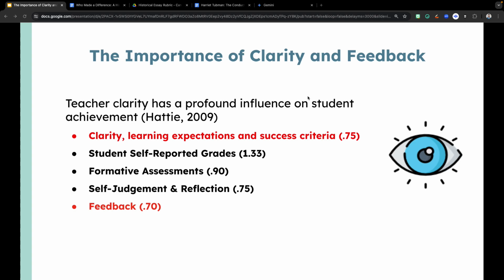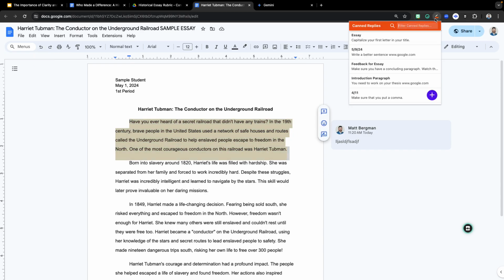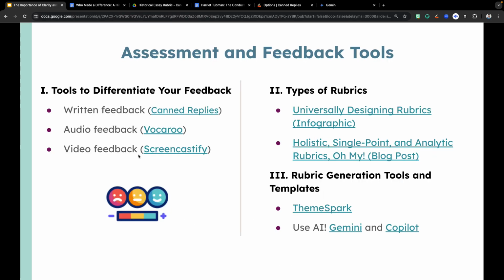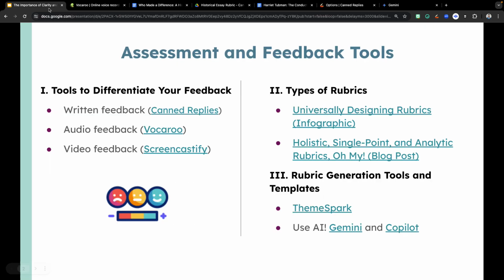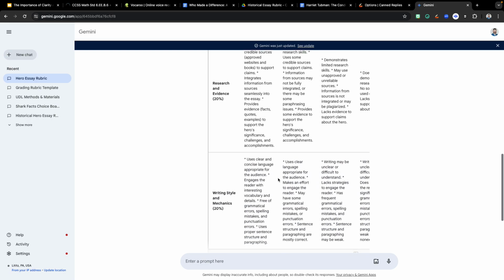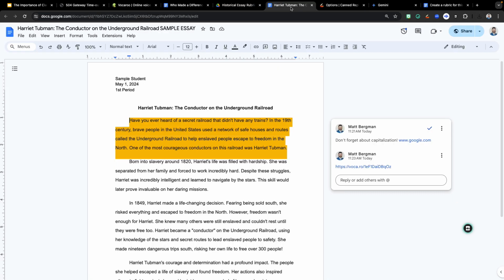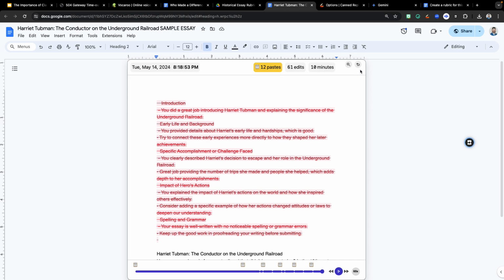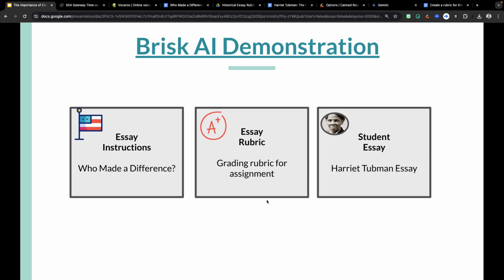5 Strategies for Providing Students with Better Feedback